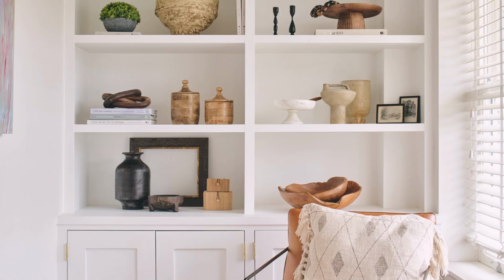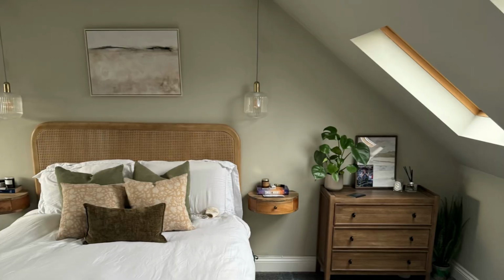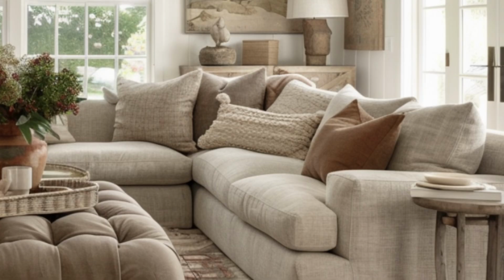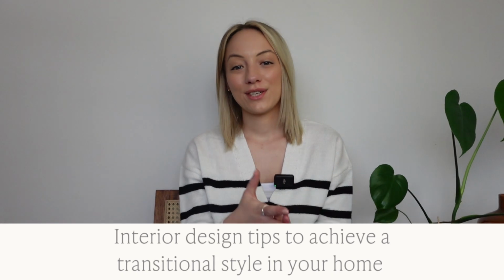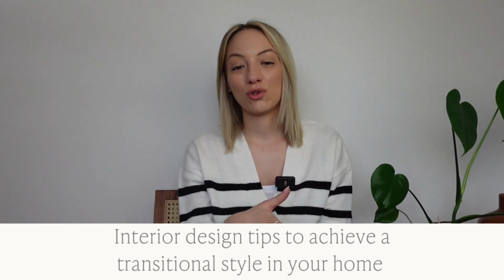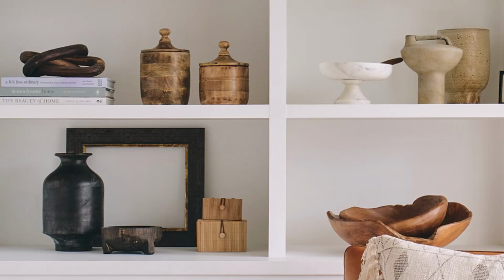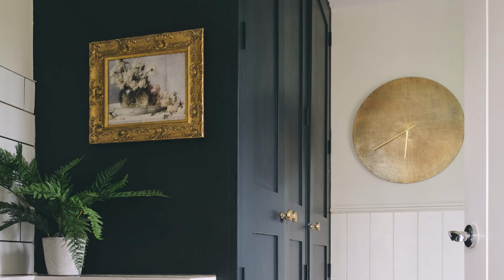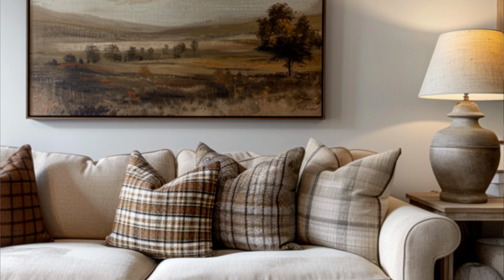What Is Transitional Interior Design?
Sophie co-founder and interior designer at The Living House, is talking all about transitional interior design.

If you’re a fan of the hit Netflix show Dream Home Makeover, you might have heard of the term transitional. It has become increasingly popular and is a much loved style by our customers and us! If you’re looking for a relaxed, lived-in feel that uses traditional and modern pieces together, then keep watching, because you’re going to absolutely love the transitional interior design style.